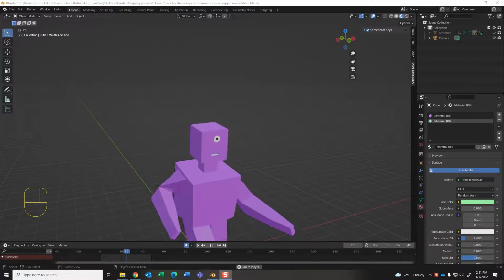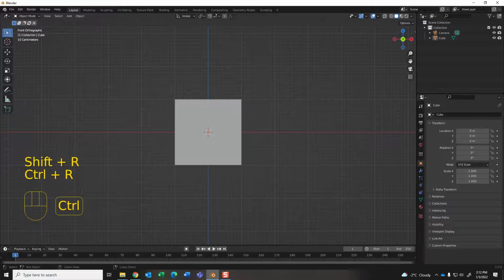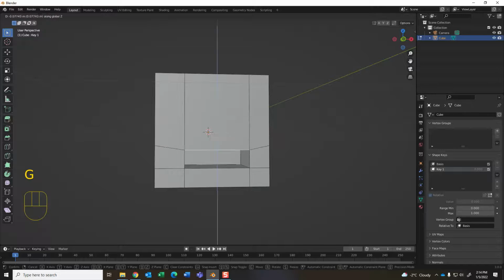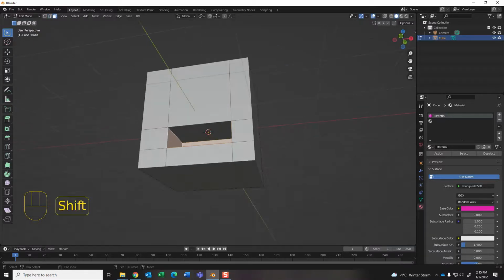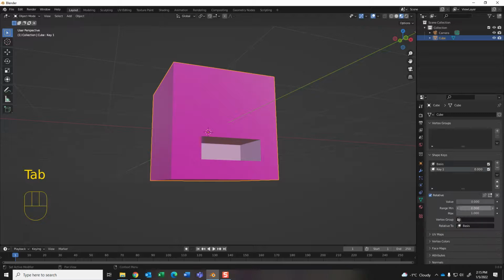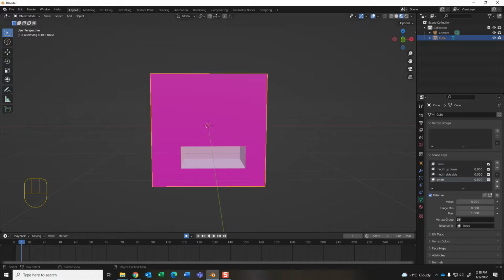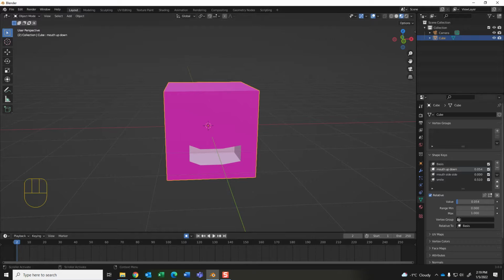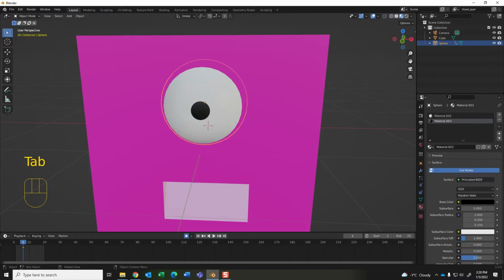Blender Animations 4 - Animating with Shape Keys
Here we will use SHAPE KEYS to animate a face.